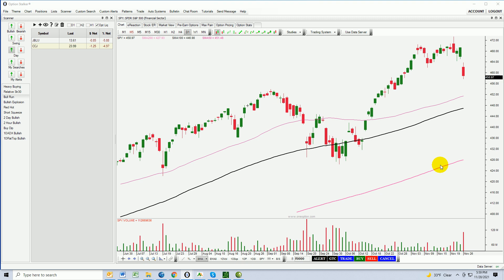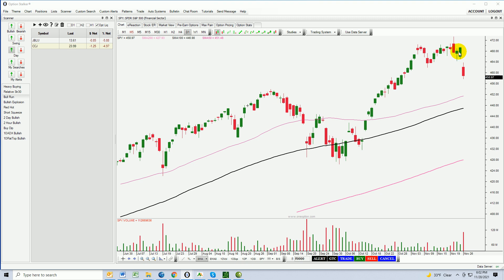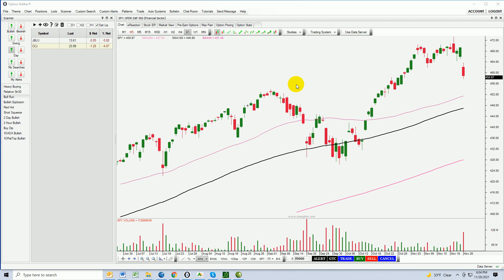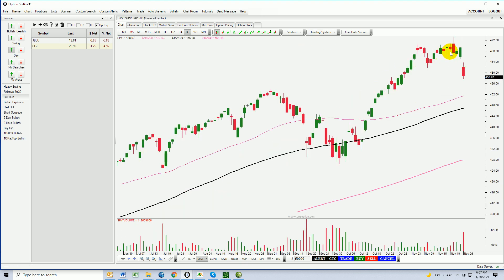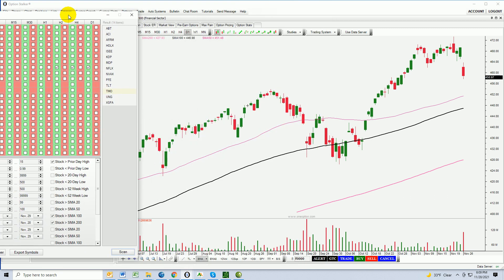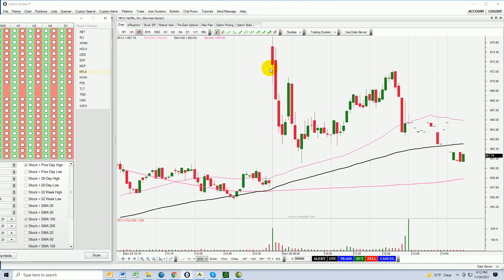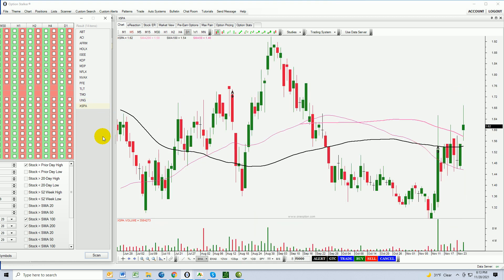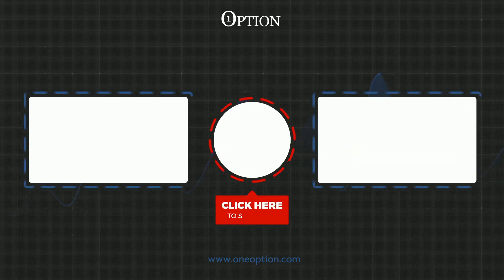Day Trading Stock and Swing Trading Options Trades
Day trading options and swing trading stock picks were found using Option Stalker. Day trading options and swing trading stock picks were bullish given market conditions. Our market opinion drives our trading and once we have our directional bias we use Option Stalker to find these characteristics: heavy volume, relative strength, momentum, liquid options and technical breakouts. The more checkboxes we mark, the higher our probability of success. If the options are not liquid, we will day trade the stock. We do not want to miss a high probability day trading opportunity just because of poor option liquidity. Options day traders favor weekly in the money options that have a delta greater than .65. When we are swing trading options we favor selling out of the money bullish put spreads so that we can take advantage of accelerated time decay and we can distance ourselves from the action.